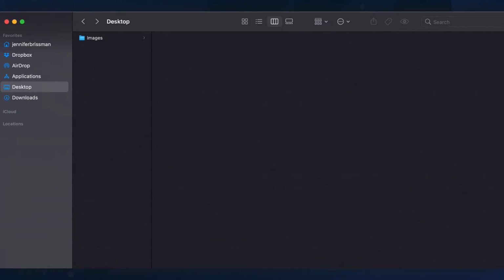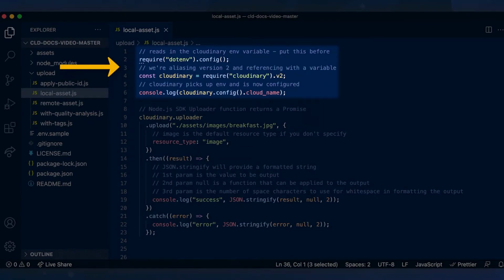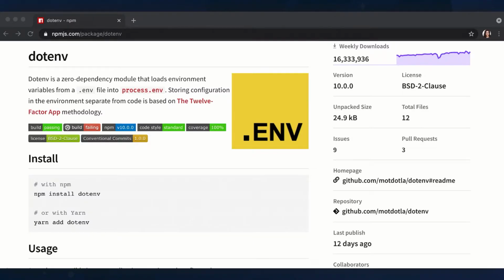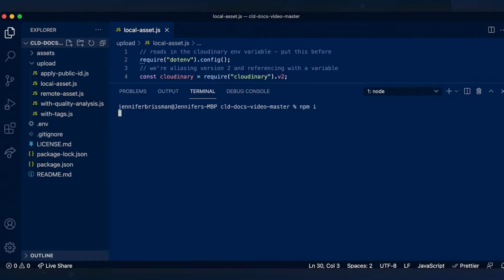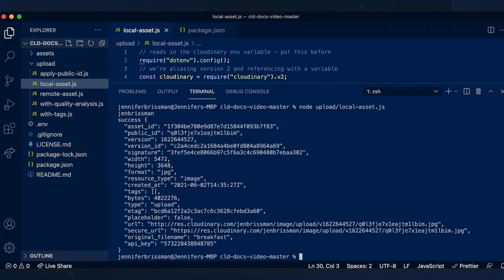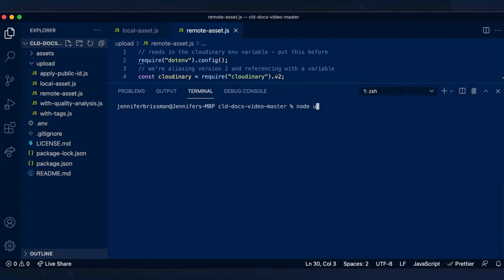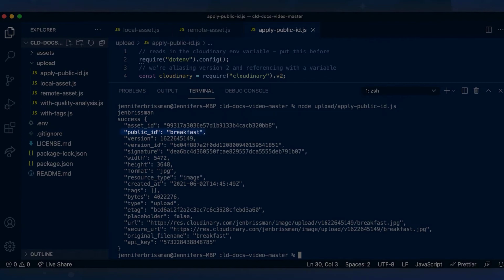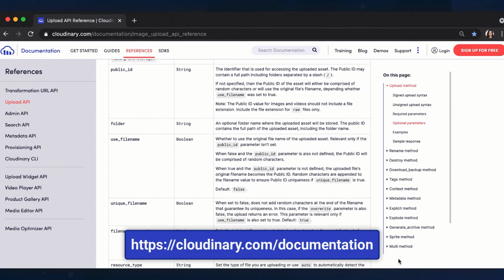Tutorial - Uploading Assets Programmatically with Cloudinary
Cloudinary’s Upload API allows you to quickly upload your images, videos and other media files into your Cloudinary account for immediate deliverability. Let’s show you how to use this API in your development environment.

Tutorial Timestamps:
0:11 Supported Programming Languages
0:32 Writing Your Script
0:50 Retrieving Your Environment Variable
1:14 Calling the Upload API
1:19 Adding Callback Functions
1:26 Ensuring Script Libraries are Installed
1:41 Running the Script and Uploading the Local Asset
2:00 Uploading an Asset from a Public URL
2:19 Adding Parameters to the Upload Call
2:41 Where to go for Further Support

- Download, clone or fork the tutorial's GitHub repository to follow along with the shown steps
- Read the full Upload API documentation on all of the various parameters you can add to upload calls
- Enroll in our introductory Cloudinary Academy courses that highlight the Node.js SDK, such as Fundamentals for Developers